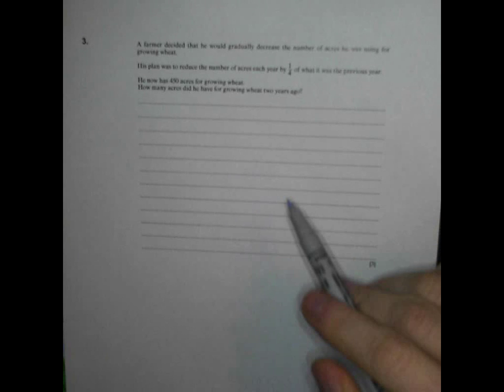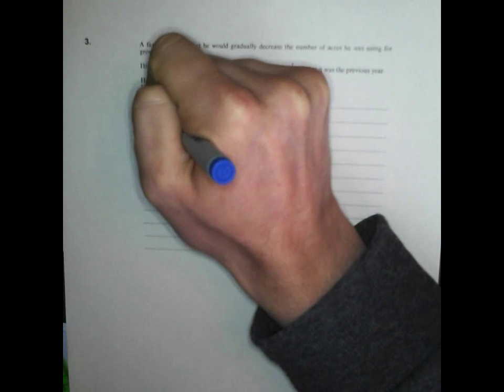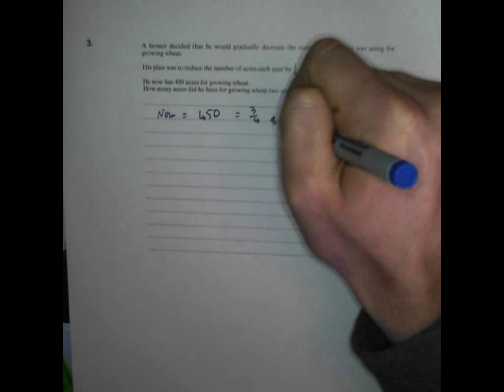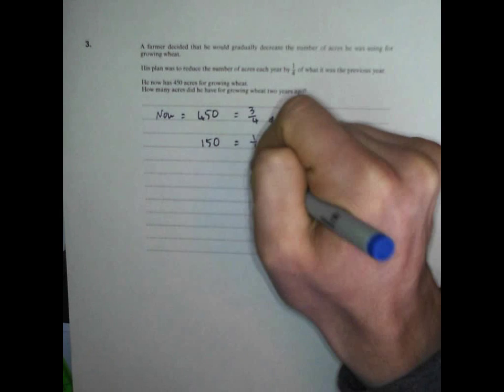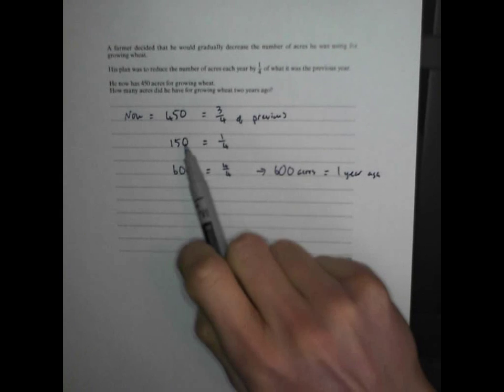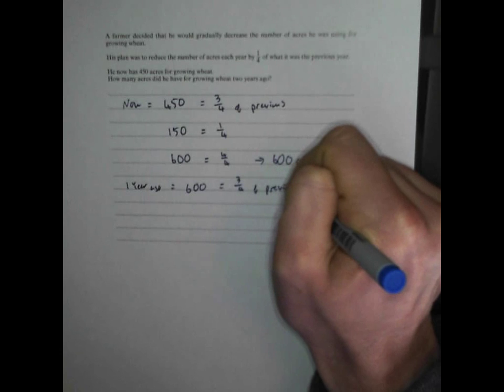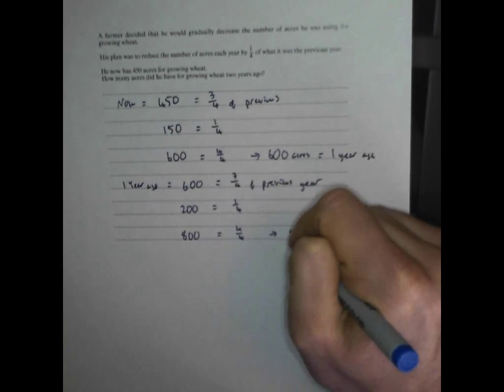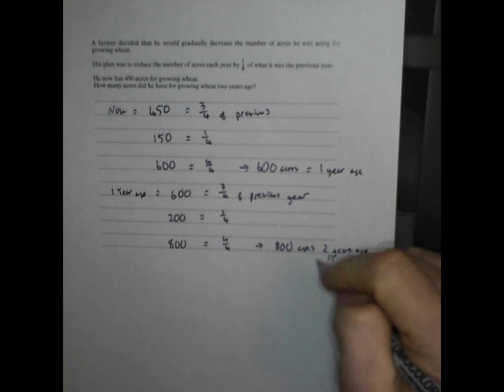Fractions Twists - Q3 GCSE Maths Revision Walking Talking Topics with Mr Barton